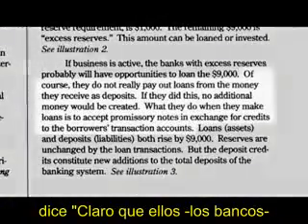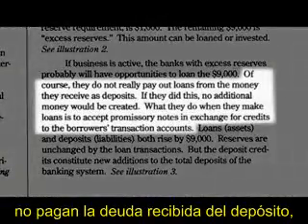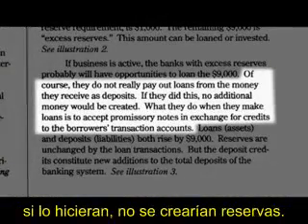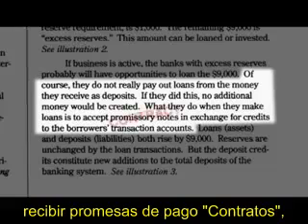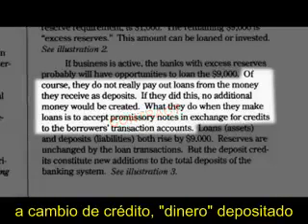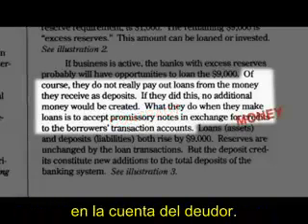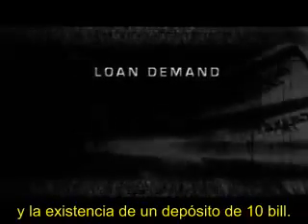ZEITGEIST ADDENDUM II - EN ESPAÑOL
DOCUMENTAL ZEITGEIST 2

Si quieres ver muchos más documentales, así como enterarte de todas las noticias del momento: